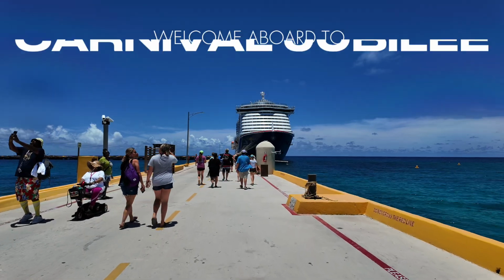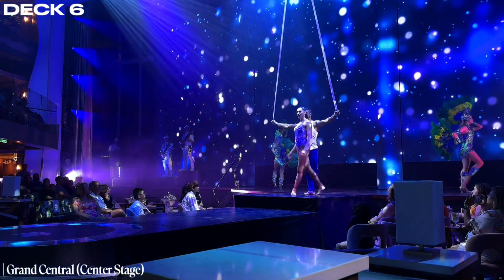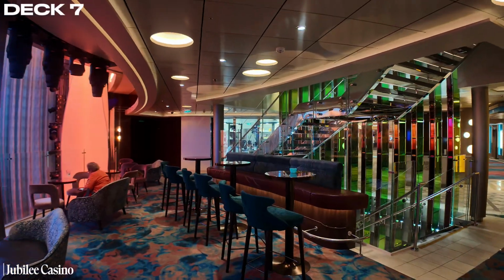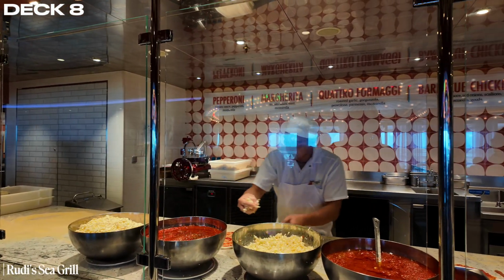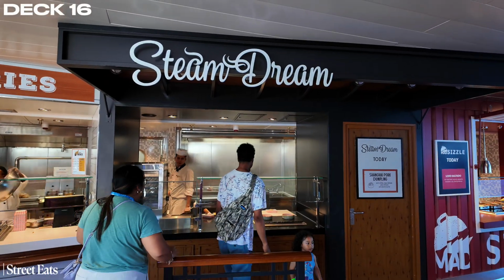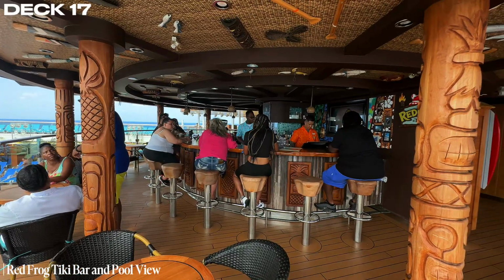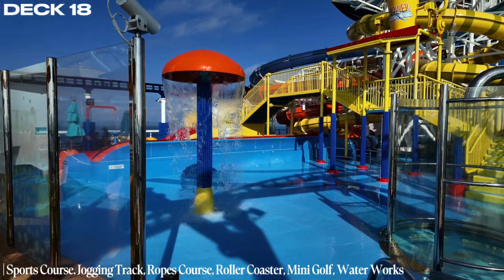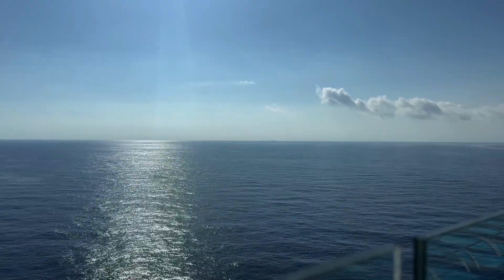Carnival Jubilee Cruise Ship Walkthrough | (No Staterooms!)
0Take a real-life cruise walkthrough aboard the Carnival Jubilee — with no fluff and no staterooms! 🛳️

In this video, I explore Decks 6–8 and 16–19, showing you the best spots for:
✅ Food, drinks & entertainment
✅ Ocean views and chill vibes
✅ Secret corners and must-see attractions
✅ Where to hang out (and what to skip!)

This is your onboard guide to Carnival Jubilee’s public decks, perfect if you’re planning your cruise or just want to know what it’s really like on board in 2025.

👣 Walk with me through:
-Grand Central & Piano Bar
-Guy’s Pig & Anchor
-Summer Landing & Lido
-Serenity Deck, Loft 19 & more!

Filmed aboard: Carnival Jubilee – 2025 sailing

📌 Chapters:
00:00 Intro
00:50 Deck 6 – Entertainment & Eats
04:58 Deck 7 – Entertainment & Eats Continued
08:13 Deck 8 – Food & Shopping
13:39 Deck 16 - Lido,  Pool & Sun
16:50 Deck 17 – Guy's Burger, Red Tiki Bar
18:45 Decks 18 - Sports Course
22:45 Deck 19 - Serenity + Loft 19